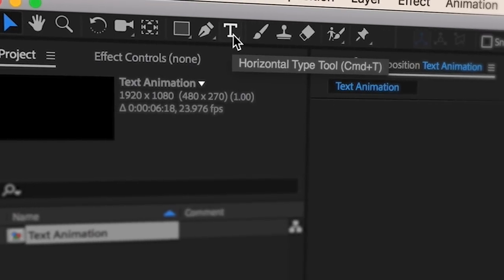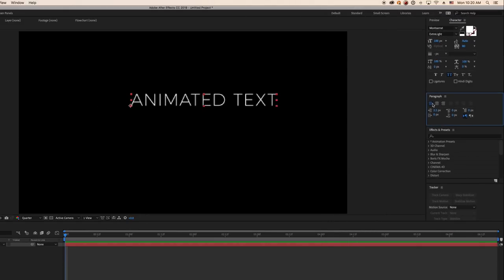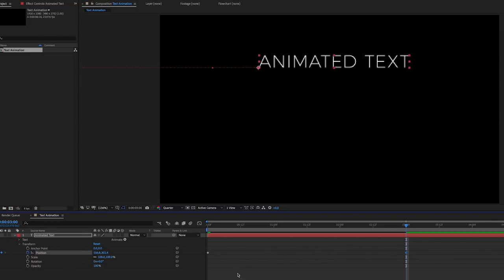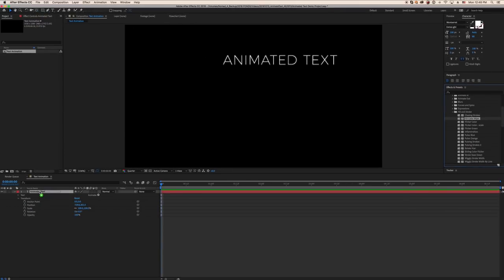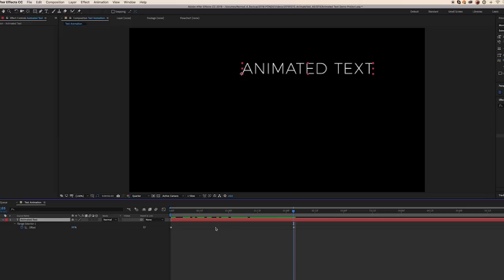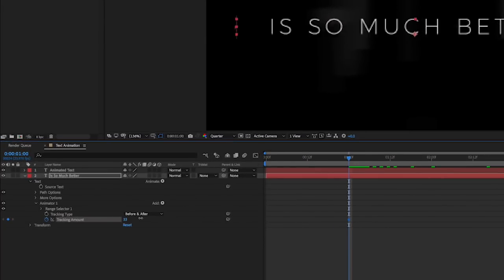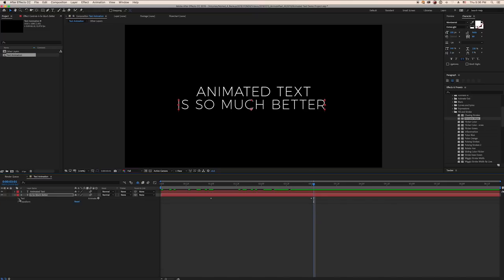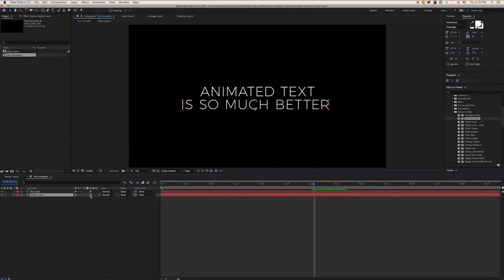3 Ways to Animate Text in Adobe After Effects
There are many ways to add extra flair to your videos with motion graphics, and one of the easiest is by animating text. Here are 3 basic ways to animate text in Adobe After Effects.

In this video, we cover:

1. Using Basic Transform Controls
2. Applying a Text Animation Preset
3. Animating with Text Animators